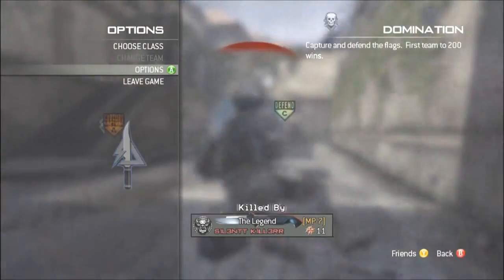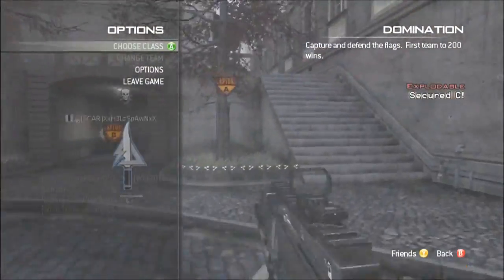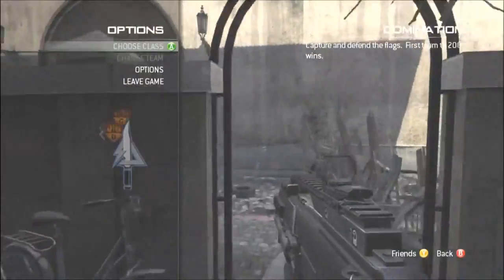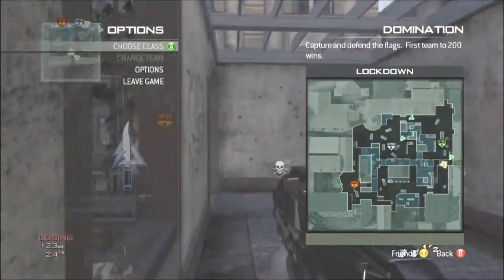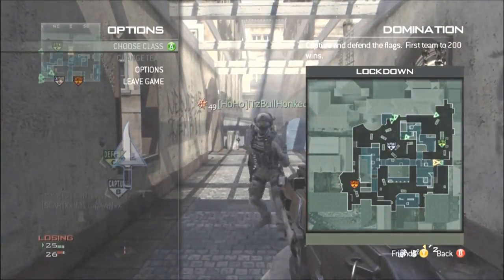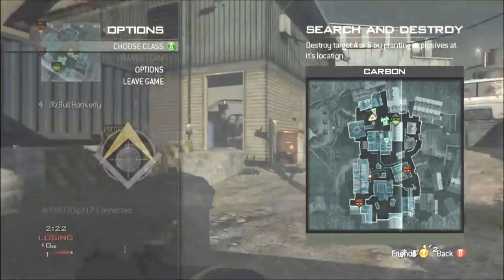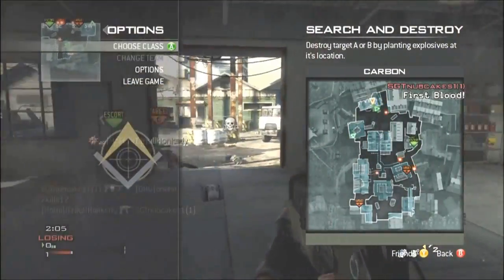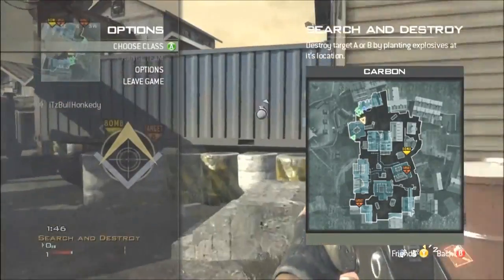MW3 Glitches - Big Radar On Screen Glitch!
"Like" our Facebook fan page so you never miss a video